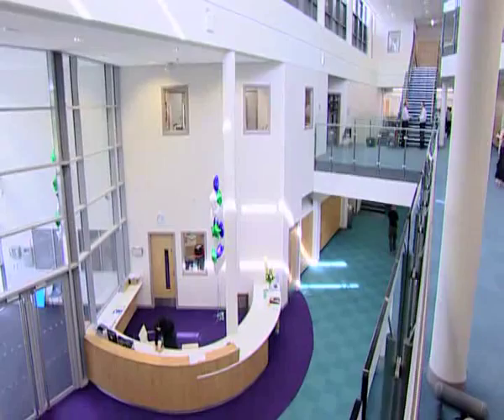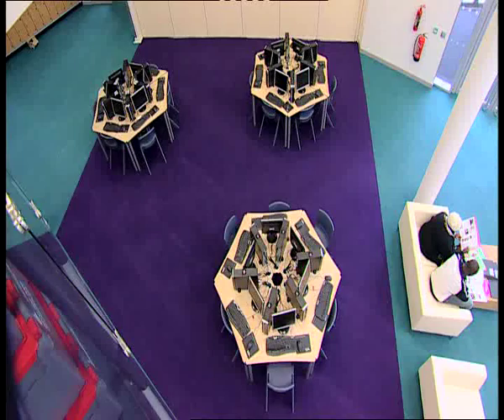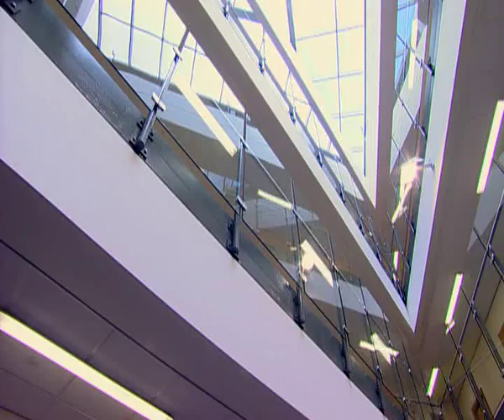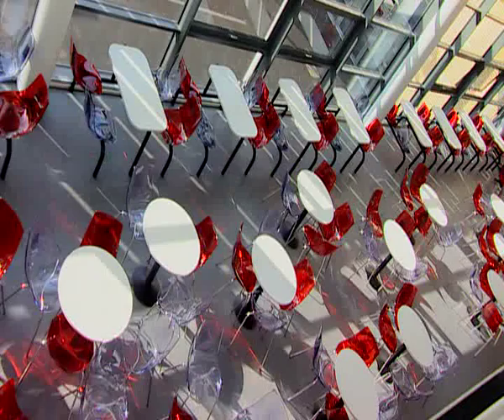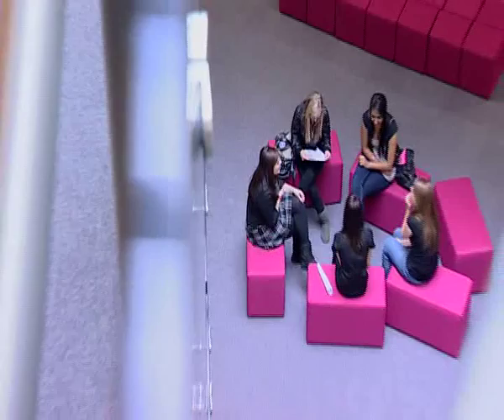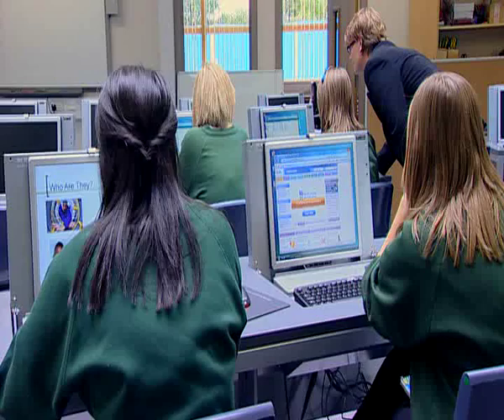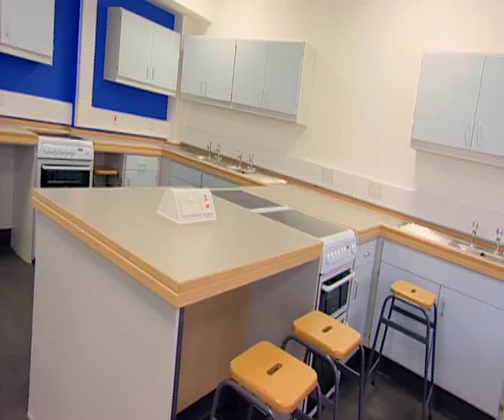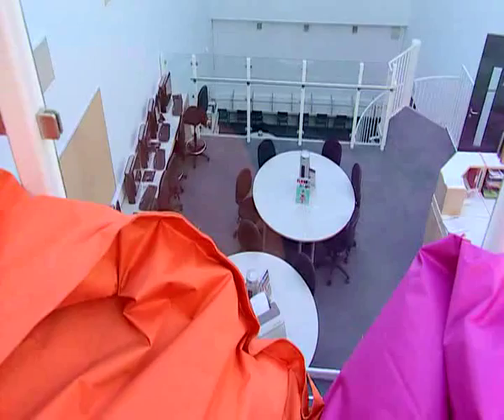Education Leeds - Building Schools for the Future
Creating 21st century, inspiring, learning environments in Leeds and how the facilities encourage lifelong learning.